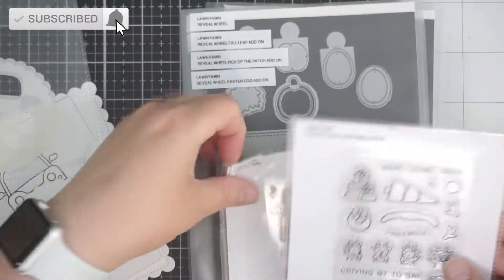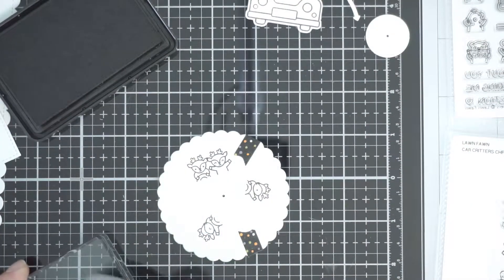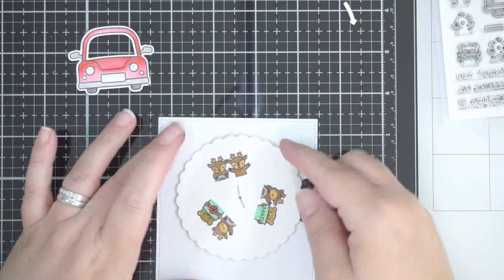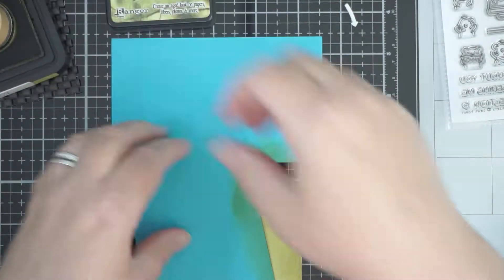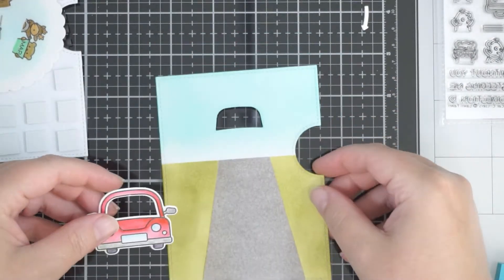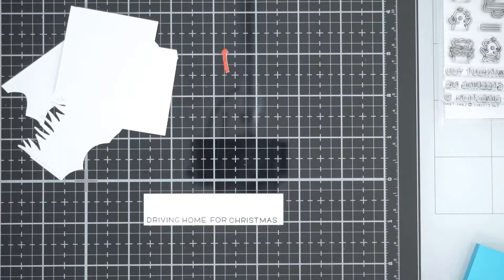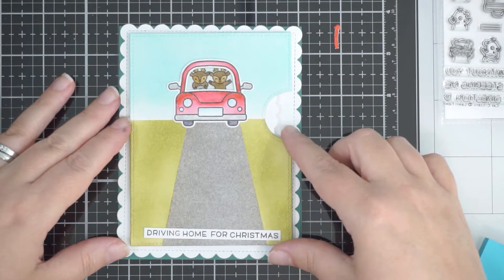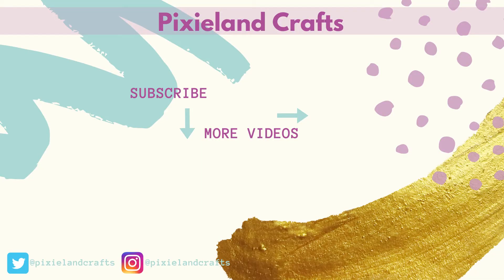BRIGHT & CHEERFUL Christmas Scene Reveal Wheel Card With Lawn Fawn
❤SUPPLIES❤

❤FIND ME❤

❤MUSIC❤

❤CREDIT❤